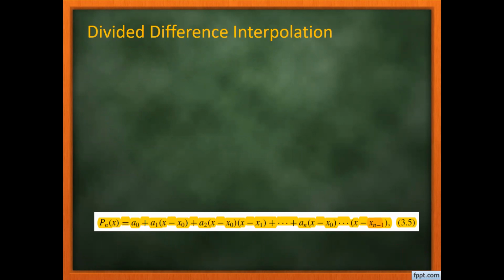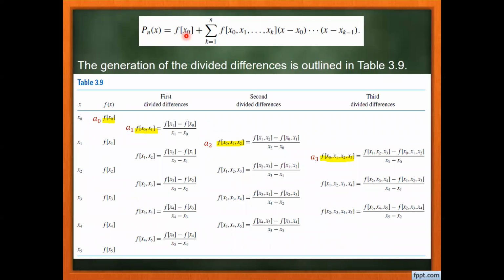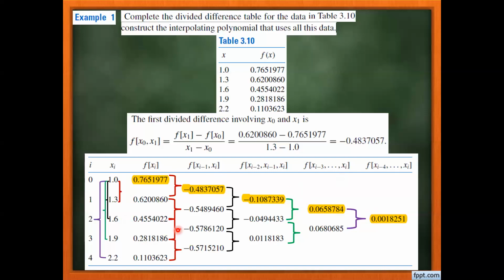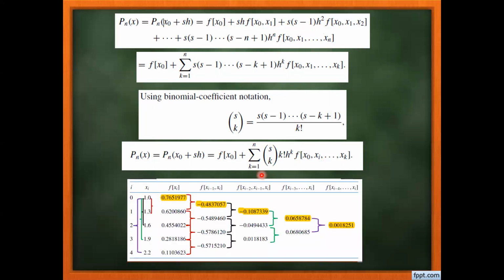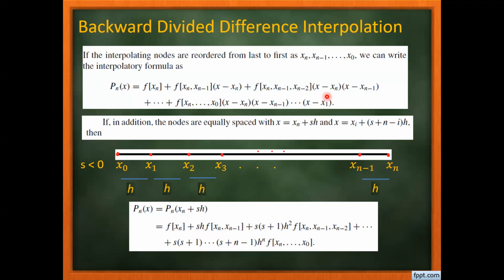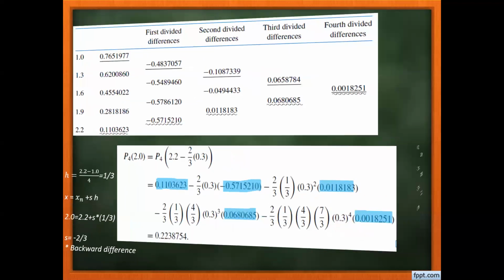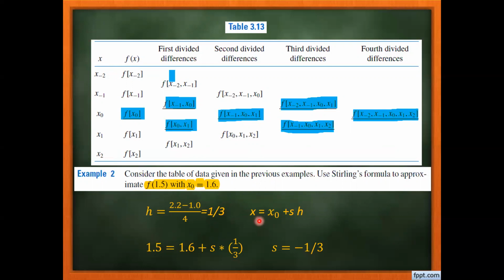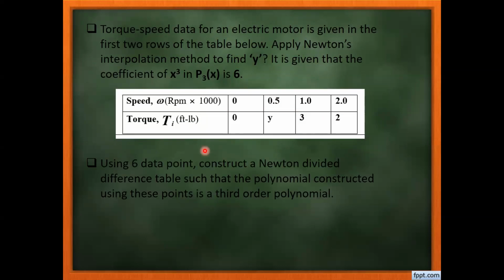Lec 2 Newton's Divided difference Interpolation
This video discuss in detail the Divided Difference Interpolation, Newton's Forward and Backward difference interpolation and Stirling's Formulae